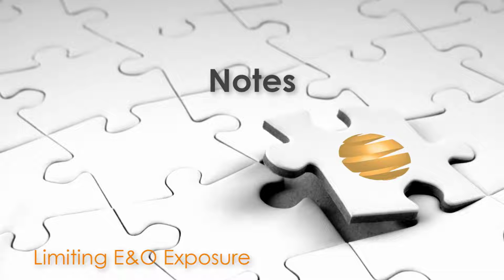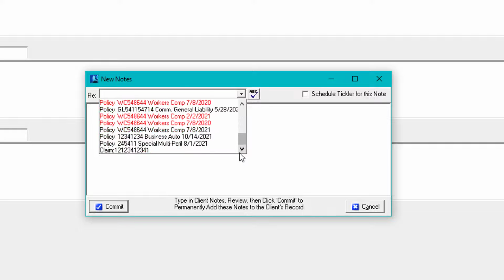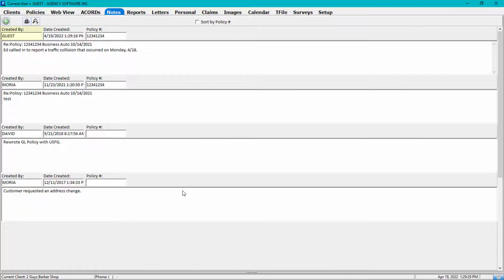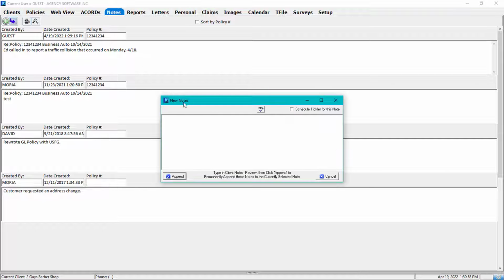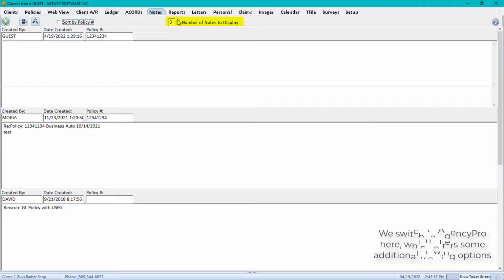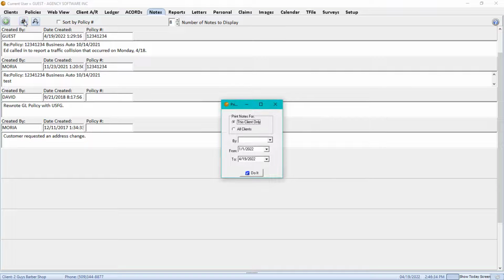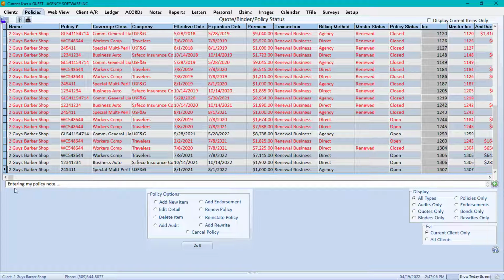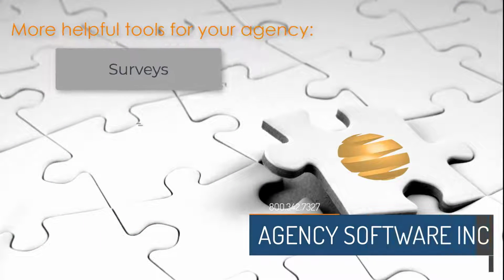Notes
A great tool to limit your agency's E&O exposure are the system's permanent notes. Learn how this beneficial feature works and how to integrate it into your day.